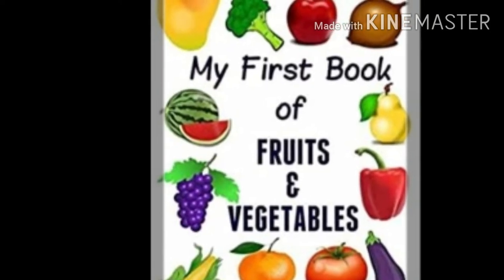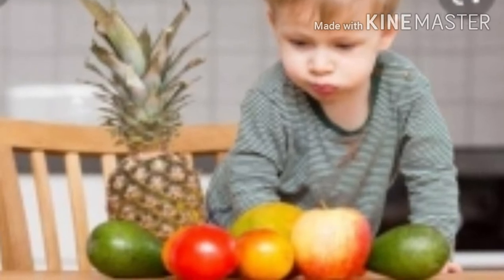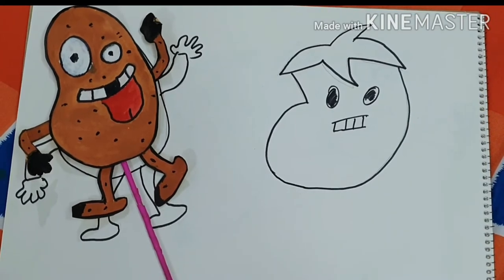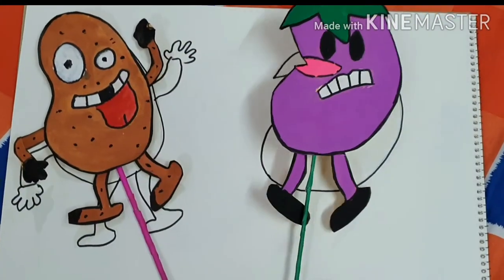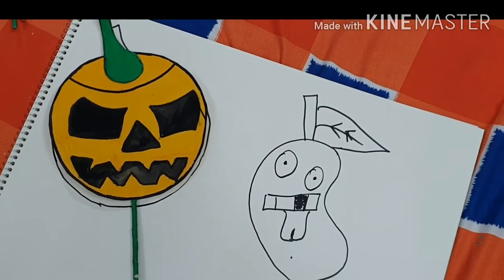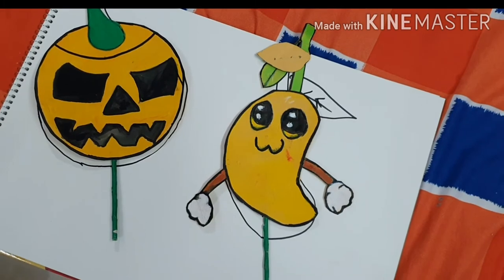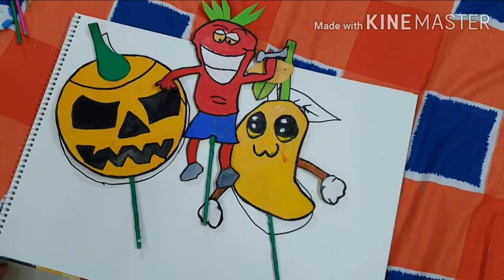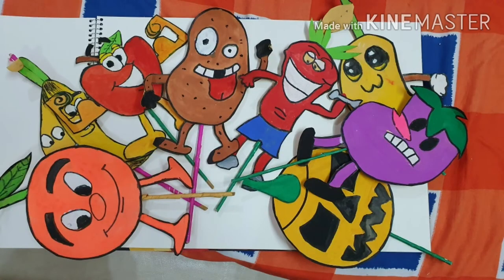Learn fruits and vegetables in creative way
making of fruits and vegetables in a creative way ... by giving them characters..